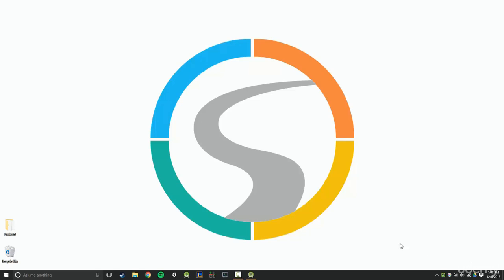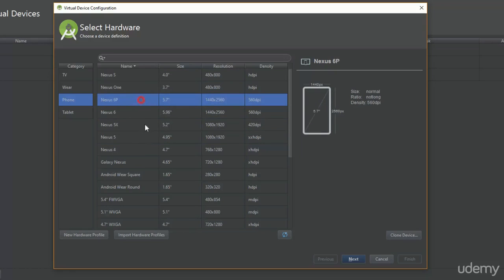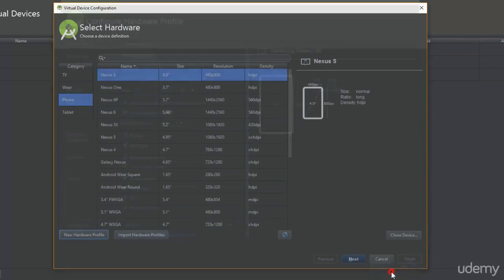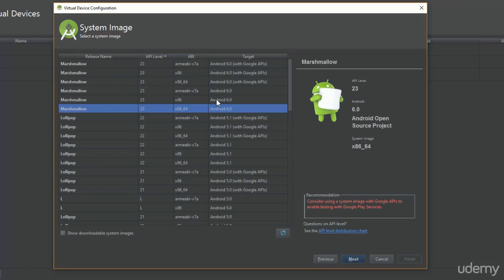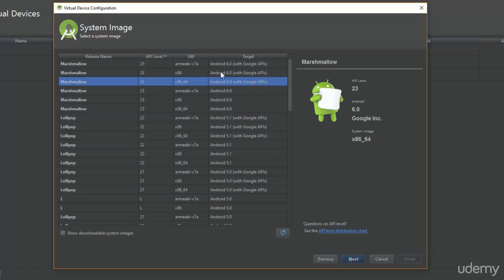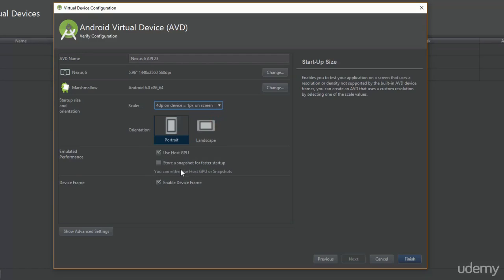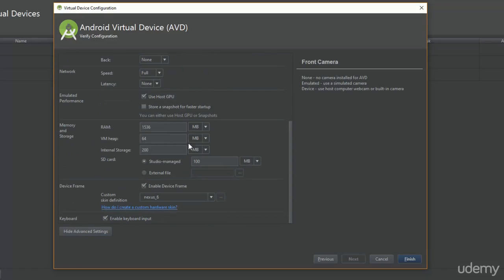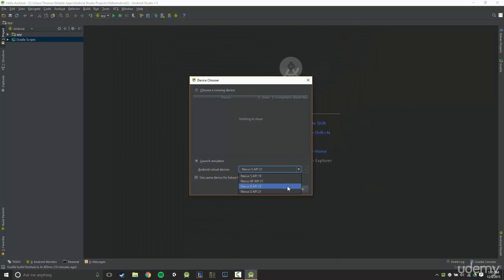2.5 - Setting Up Emulator - Android App Development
Setting Up Emulator - Android App Development